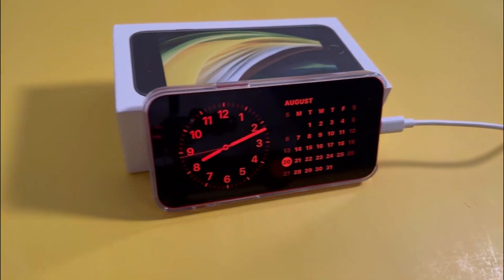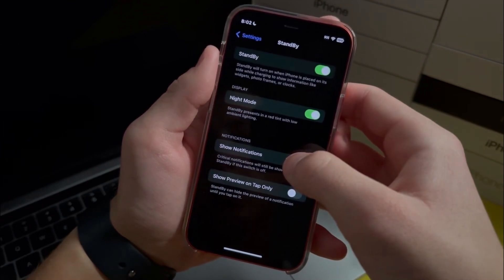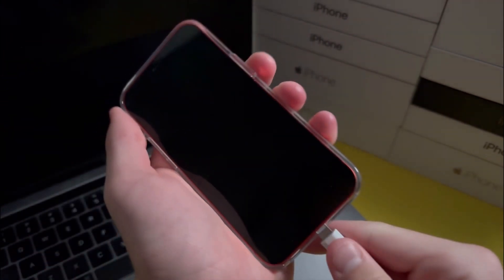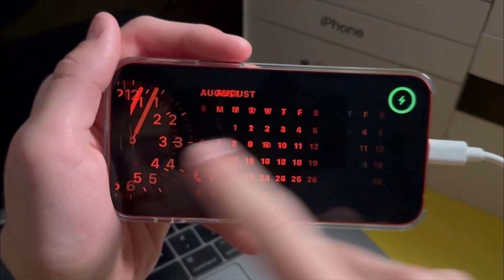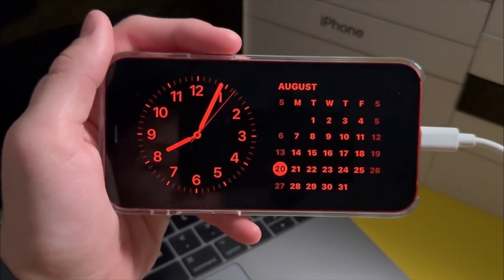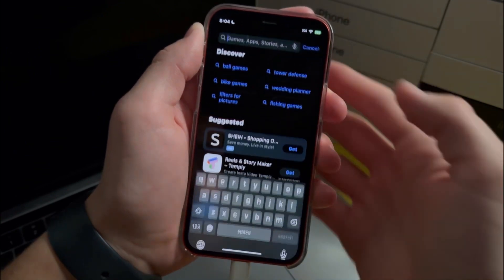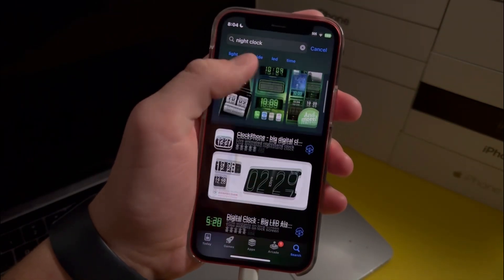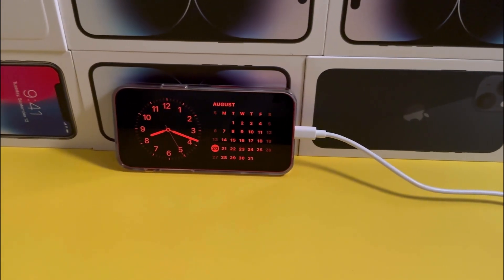How to Use iOS 17 Standby on iPhone 13! (Or Any iPhone)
Video chapters:
0:00 - Intro
0:07 - Tutorial
0:47 - Tutorial for older iOS versions
1:15 - Outro